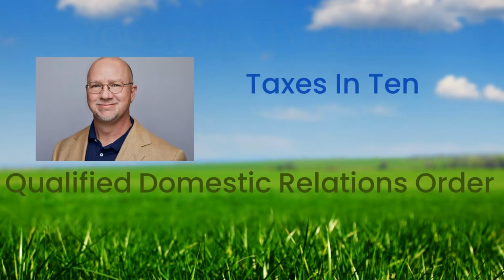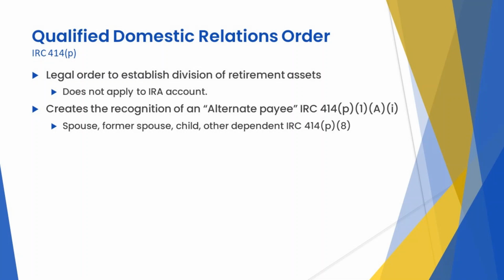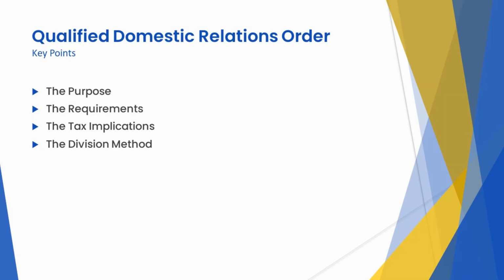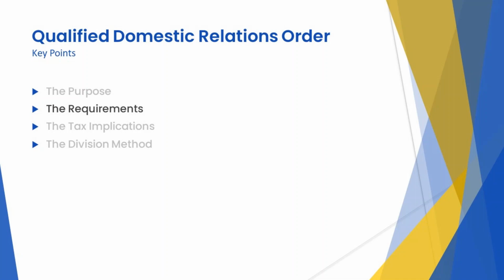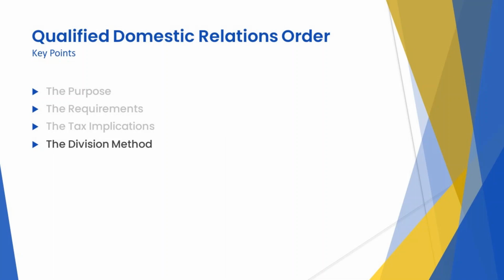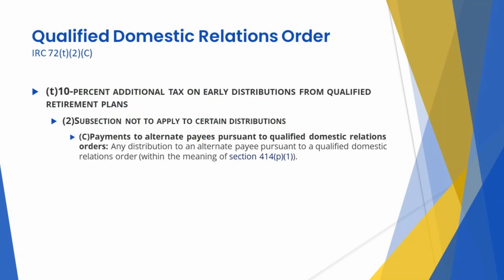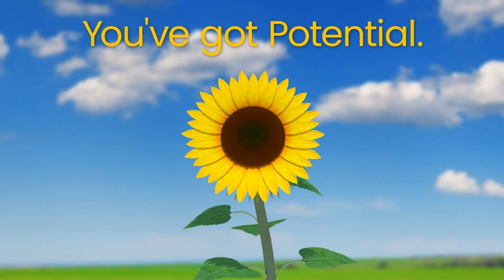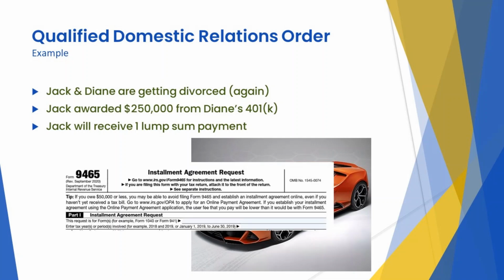Qualified Domestic Relations Order or QDRO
In this Taxes in Ten video we discuss Qualified Domestic Relations Orders also known as a QDRO.